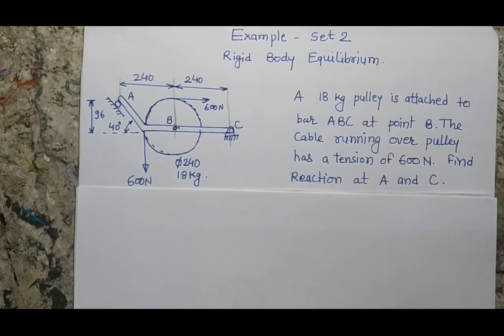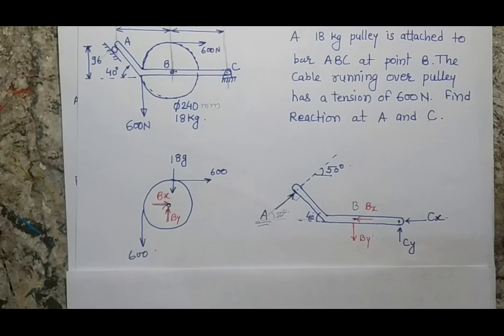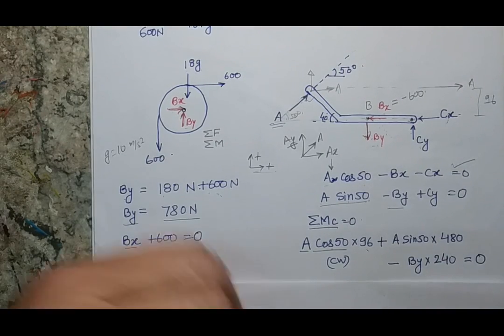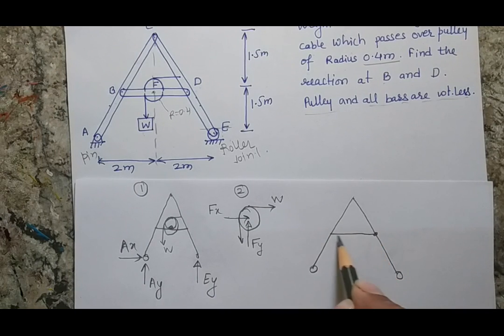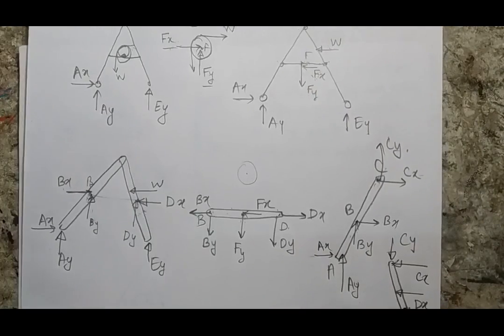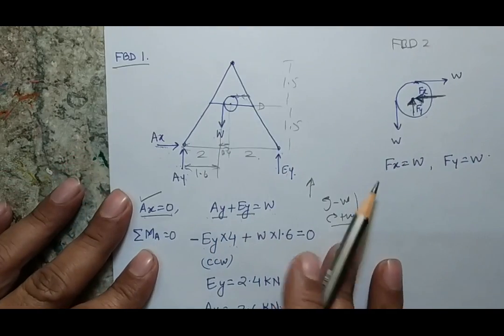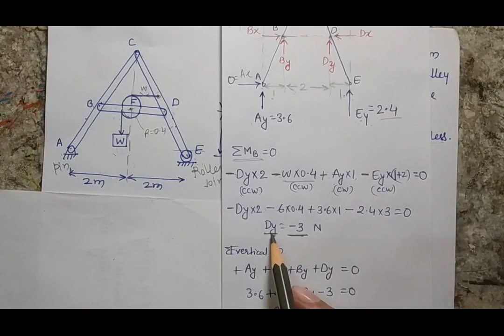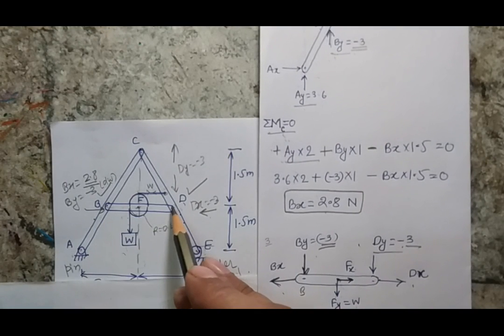L2.5 Problem set 2_Equilibrium of Rigid Body || Free body diagram ||Engineering Mechanics|| First Yr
Examples of Rigid body Static Equilibrium with explanation of  Free Body Diagram. Solution of Important problem of forces on rigid body.

Complete Lecture series:
Engineering Mechanics || Theory and Numerical || Lecture Series

Equilibrium of particles: Static of concurrent forces, Sine law, Lemi’s Theorem, Examples

Equilibrium of Rigid Body: Moment and torque, Free body diagram, pin support/roller support, pulley system, uniform loading, variable loading, Force couple system, Resultant moment,

Trusses and Frames : Method of section, Method of Joints, Zero force members

Centroid of complex shapes, Second Moment of Area: parallel axis theorem

Virtual Work Principle: Explanation of concept and numerical practice problem

Friction: Screw Friction example, Wedge Friction problem, Belt and Pulley Friction

Shear Force and Bending Moment diagram (SFD BMD): Cantilever beam, simply supported beam over hanged beam

DAlembert Principle: Basic Introduction Numerical example